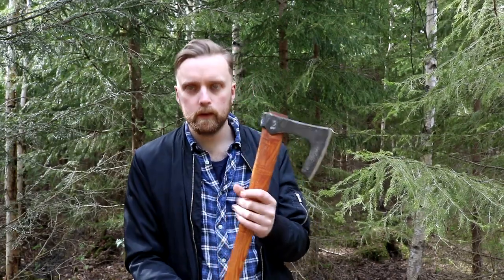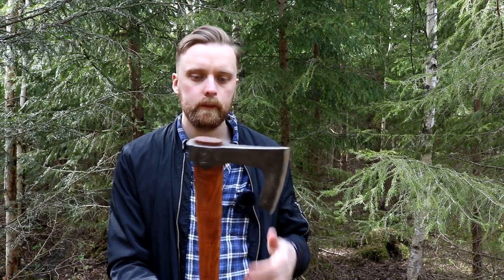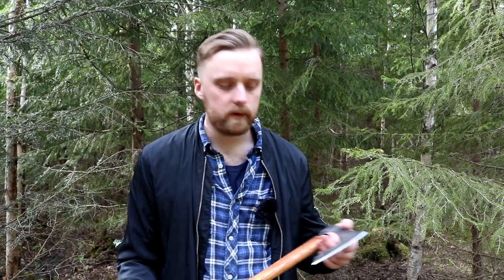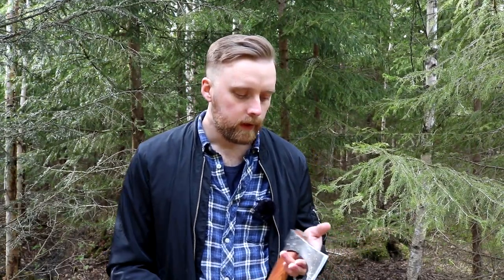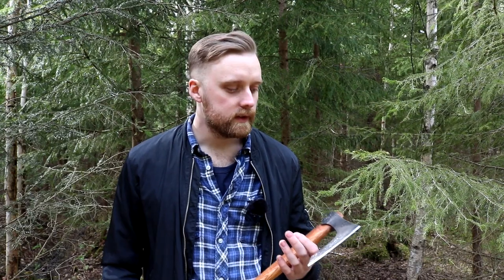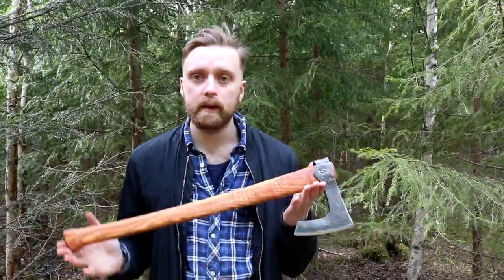FORGING A TYPE C VIKING AXE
In this video i try to forge a type c bearded viking axe.
I really liked the process, really fun to try a new type of model.

I really hope you enjoyed the video!
Take care!
/Nils